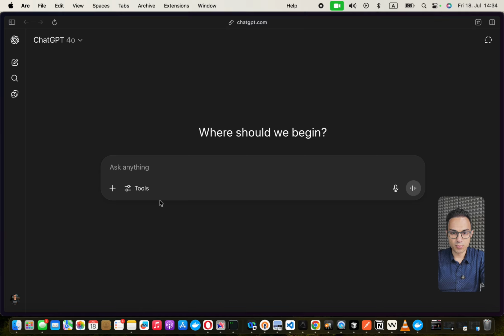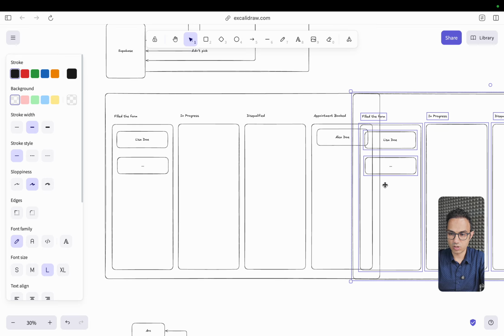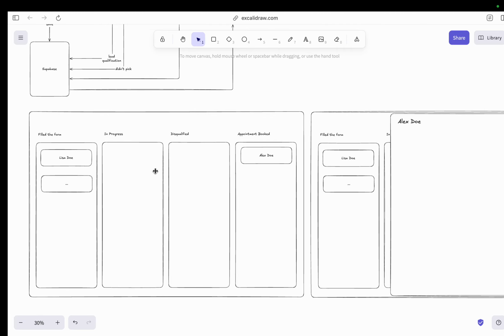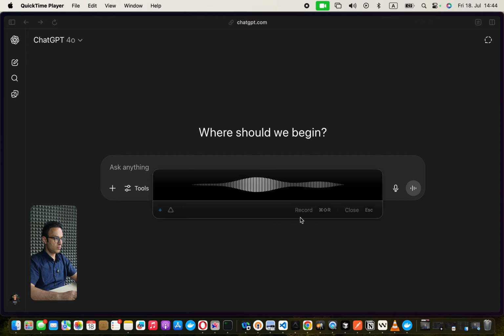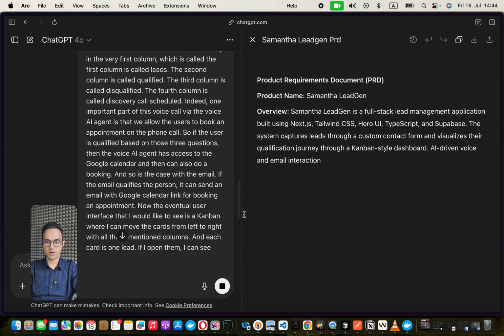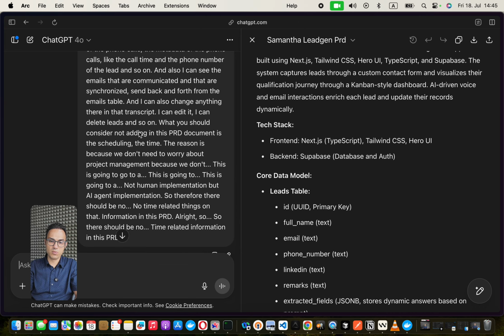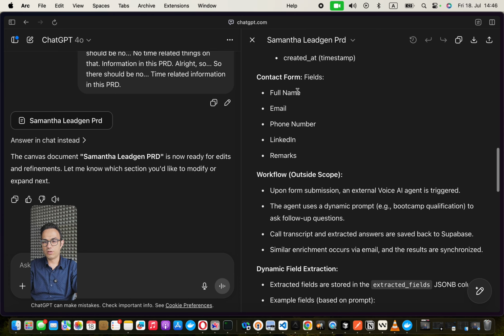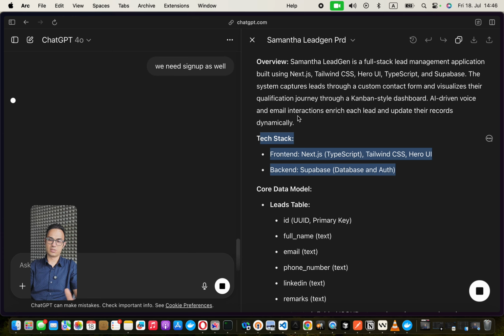Lecture 38 | n8n & Vibe Coding Crash Course | n8n, ElevenLabs, Claude Code, Next.js, Supabase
In this lecture, we dive into building an AI Voice Agent integrated with n8n and ElevenLabs, demonstrating how to automate lead qualification and enrich data through an intelligent workflow that seamlessly switches between voice and email communication. We also explore vibe coding using Claude Code to develop modern web applications with Next.js, Supabase, and PostgreSQL.

This crash course takes you step by step:

1. n8n Fundamentals to Advanced: From beginner basics to building production-ready workflows.

2. AI Voice Agent with ElevenLabs: A customer fills an n8n contact form → a voice AI agent calls the lead to enrich data → if no answer, the workflow automatically switches to email → finally, the system qualifies the lead and books a discovery call based on user-set prompts. Inspired by Alex Hormozi’s 60-Second Hack.

3. Vibe Coding with Claude Code: We shift into web app development mode, using Next.js, TypeScript, Supabase, and PostgreSQL to bring the automation into a modern web application.